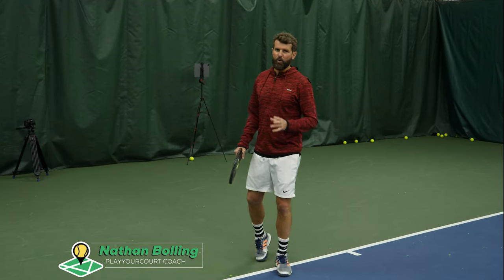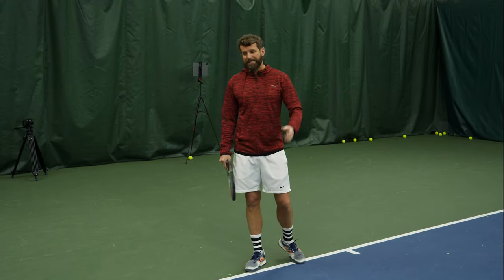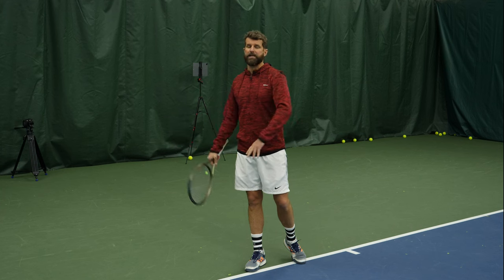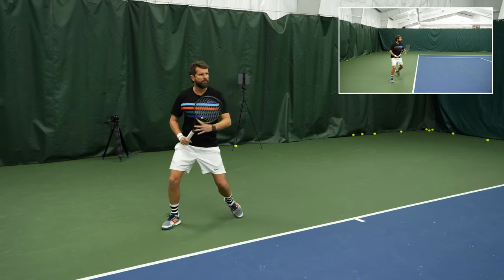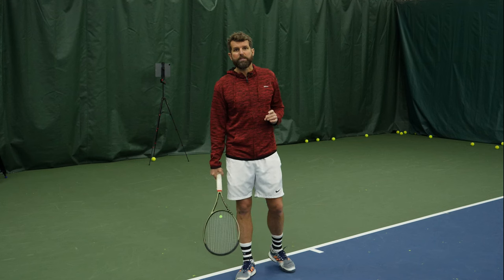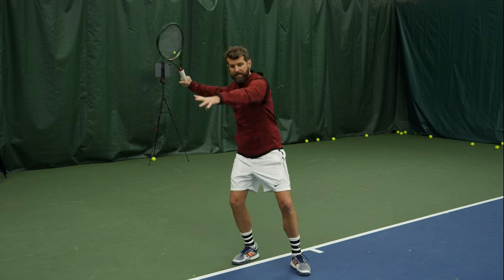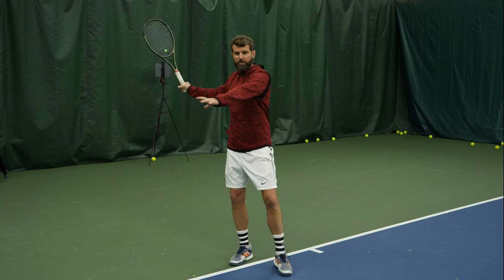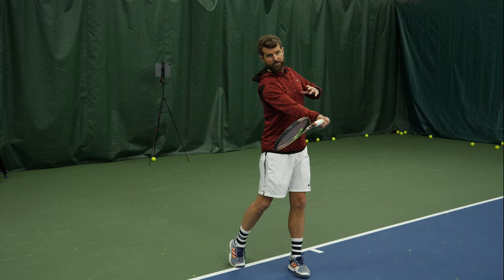How To Achieve Cleaner Contact On Your Forehand For More Power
Do you struggle to keep your contact point out in front of your body, which results in less power and control? We show you a trick to improve both using your non-dominant hand.